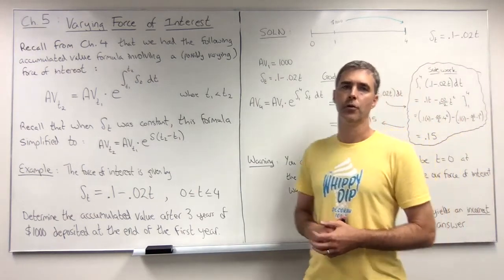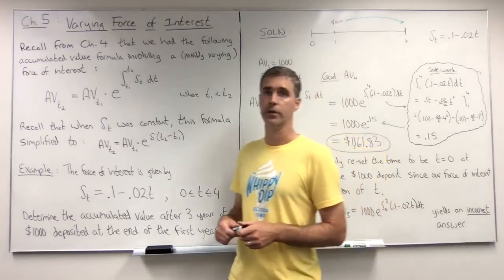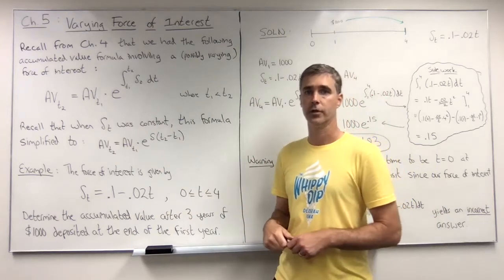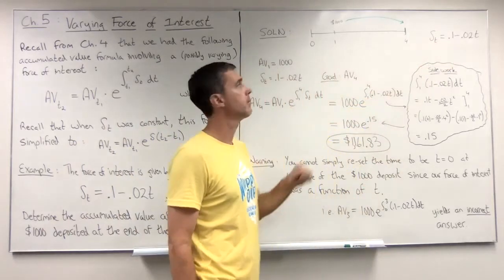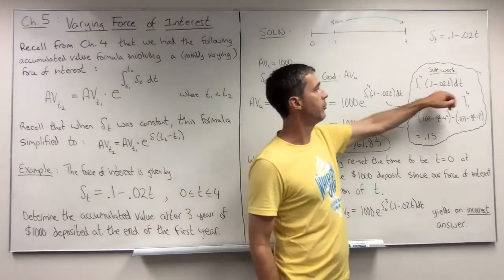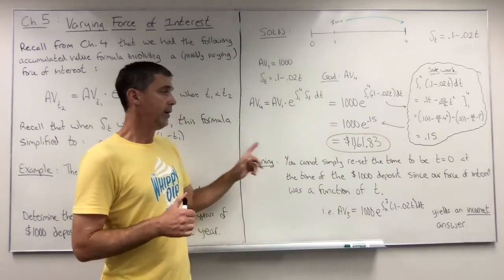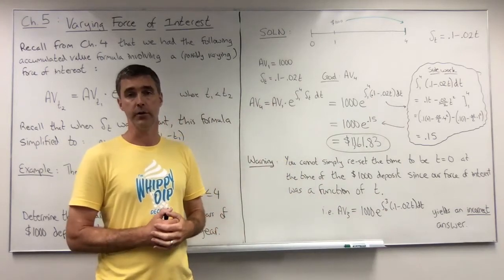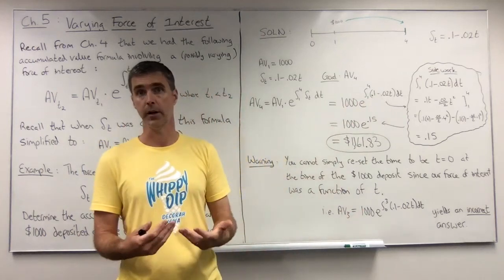Varying Force of Interest Example A